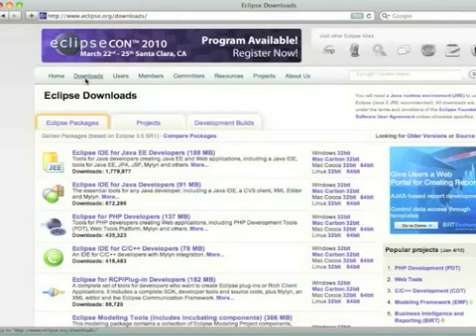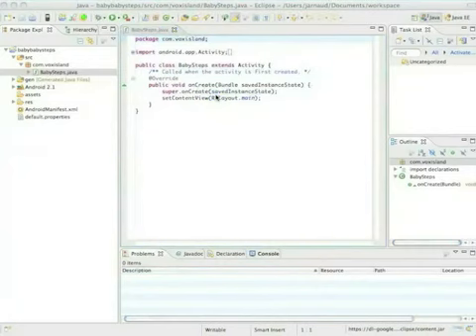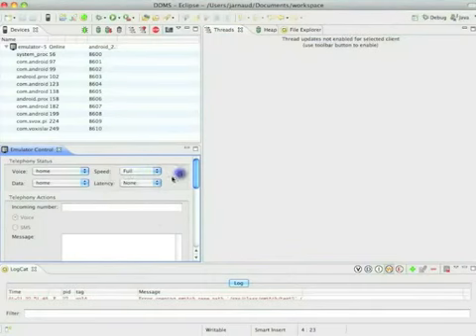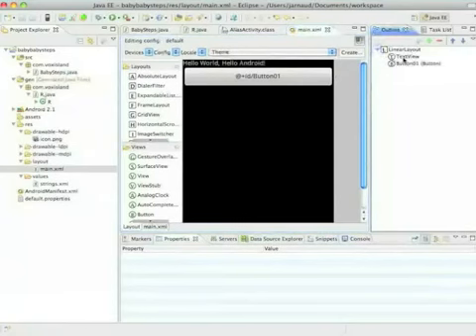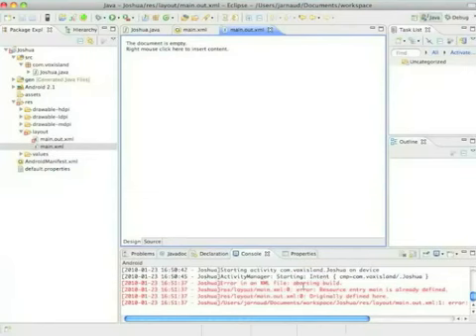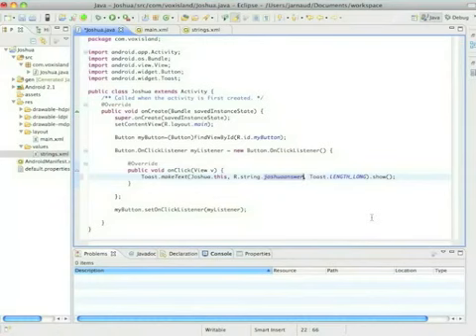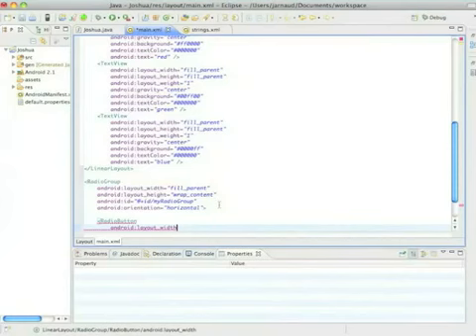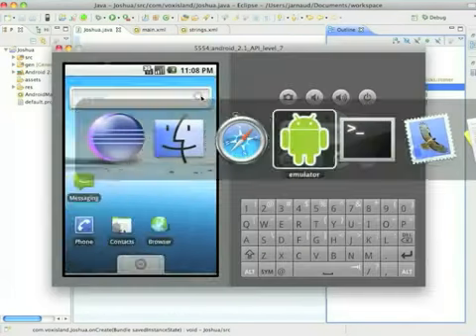7 Android Tutorial chapter 1 7